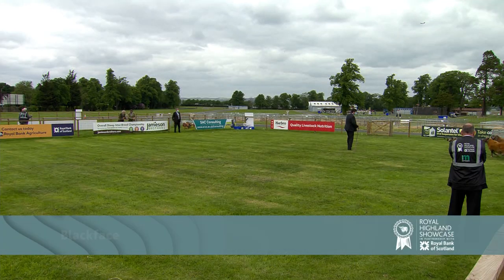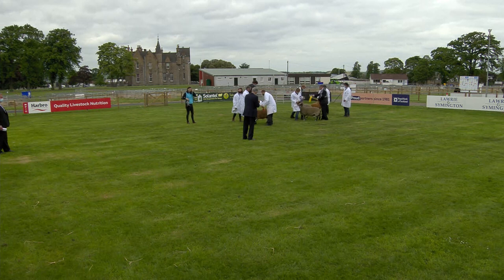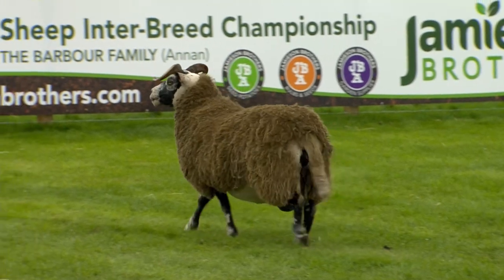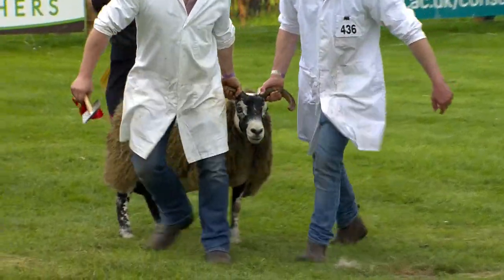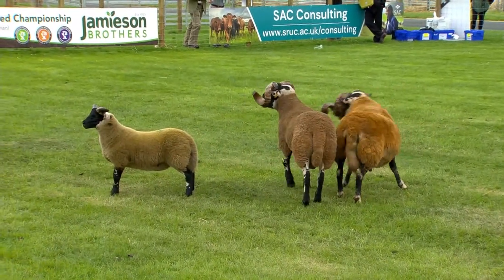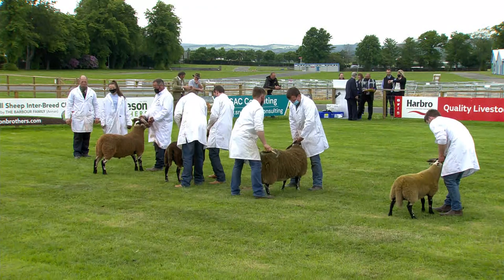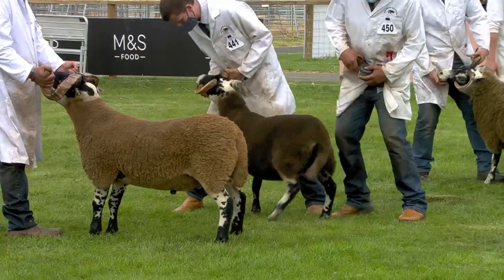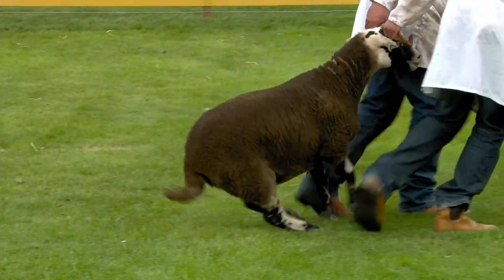Royal Highland Show - Blackface Highlights